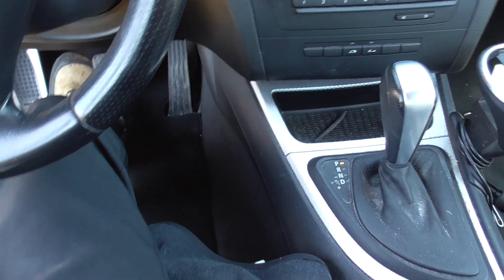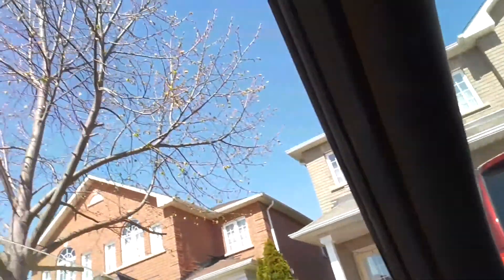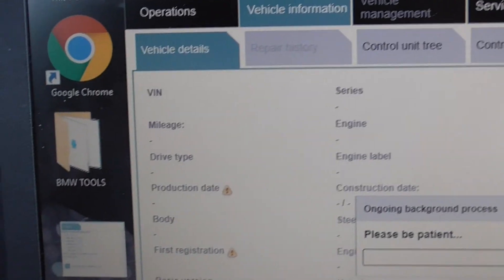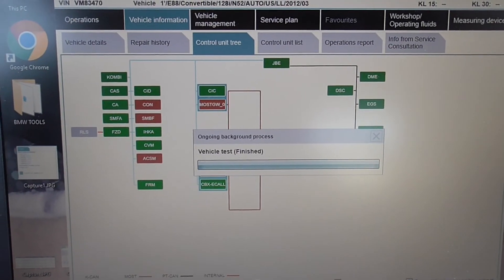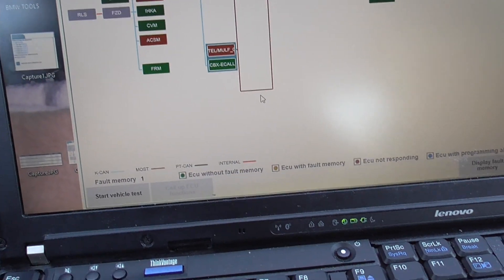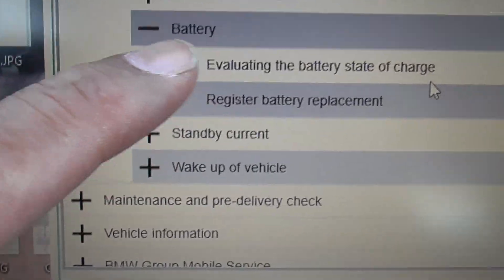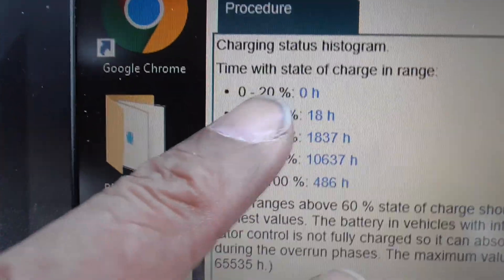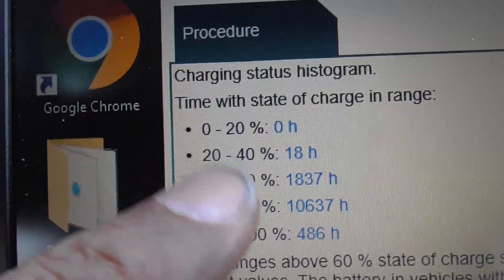BMW E88 Comfort Access (Reading the codes) pt.2 extra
Shows me checking the codes using BMW Reingold software, ISTA4+